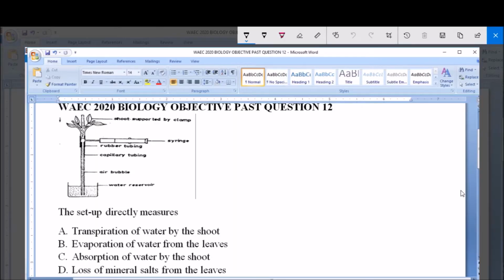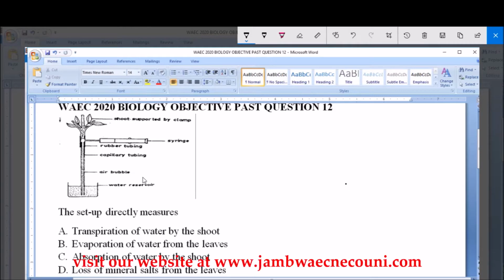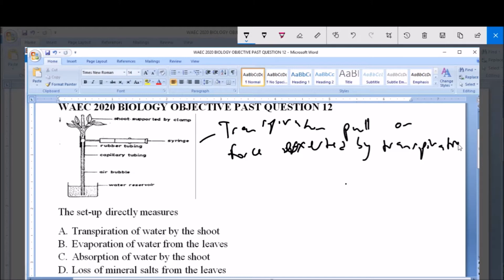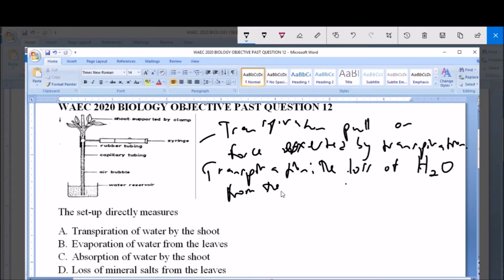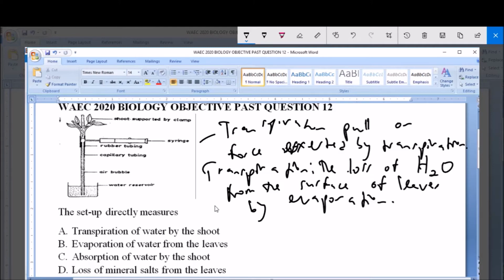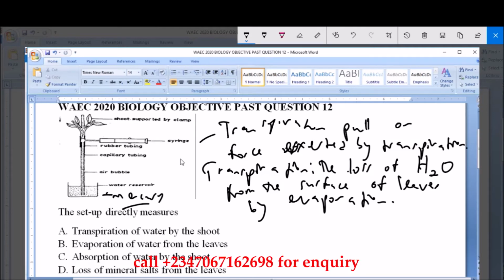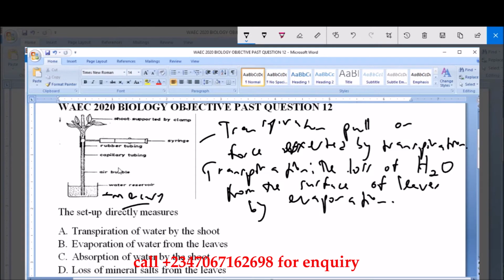WAEC 2020 BIOLOGY OBJECTIVE PAST QUESTION 12 Transpiration pull